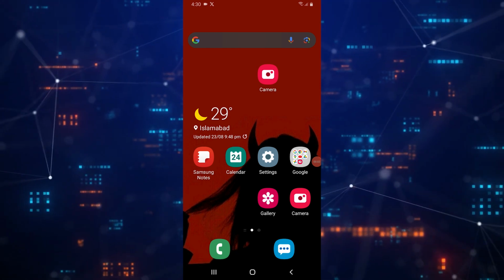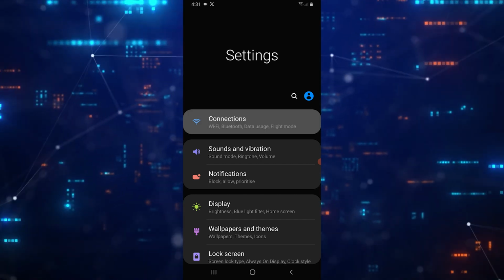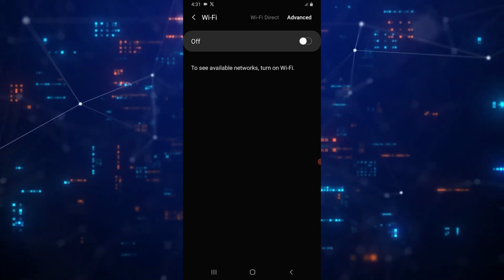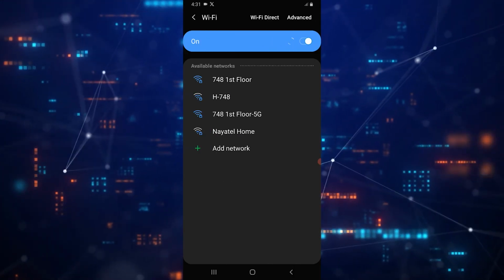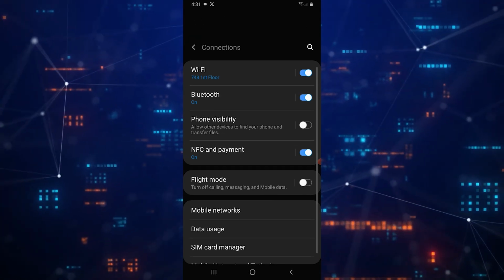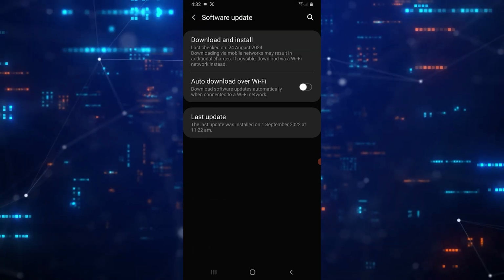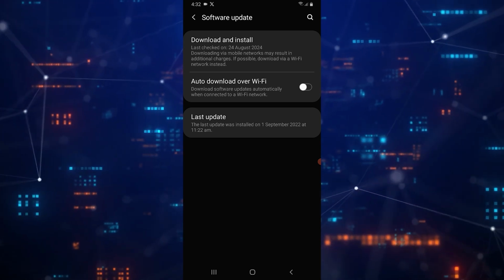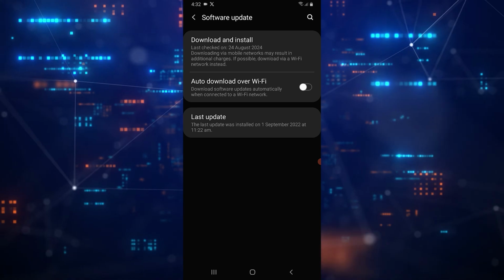How To Fix Disabled WIFI On Android Phone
In this short tutorial, we will show you how to fix disabled WiFi on your Android phone. When your WiFi is disabled, it can be frustrating, as you may not be able to connect to the internet or use certain apps that require an internet connection. Luckily, there are a few simple steps you can take to troubleshoot and resolve the issue.